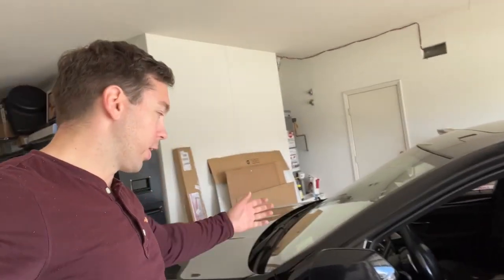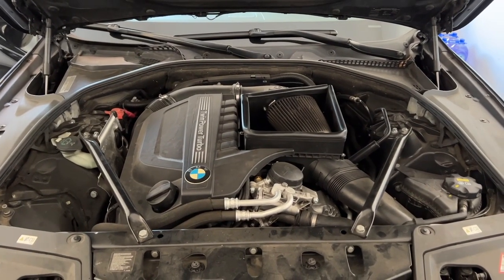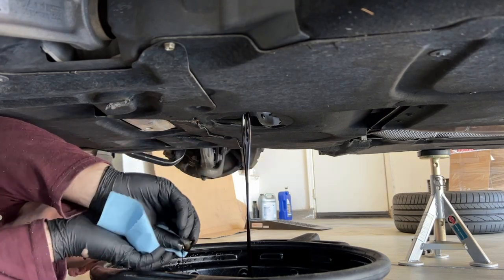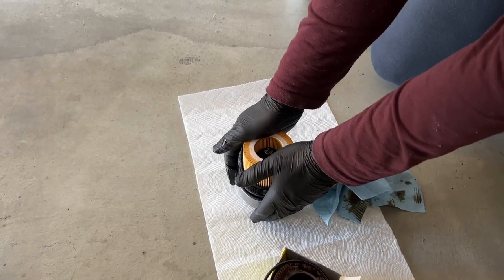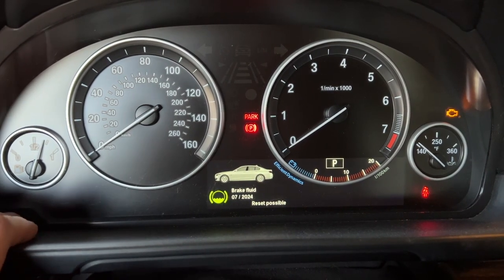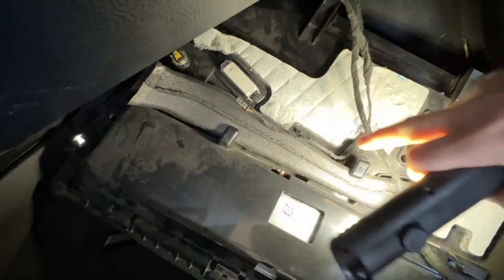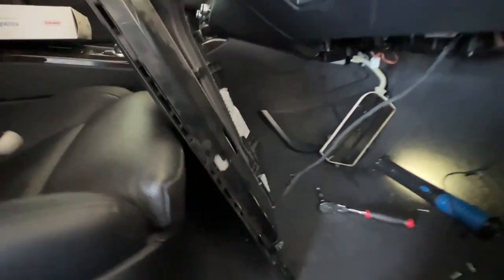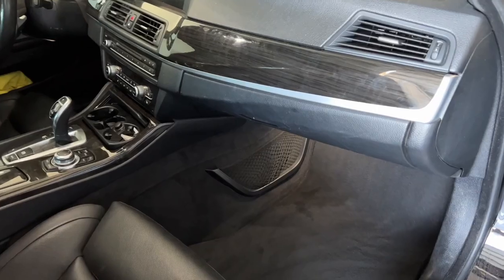BMW 535i Complete Oil Service DIY incl. How To Change The Cabin Air Filter On BMW F10 | BOND Garage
This video is a quick and simple how to guide on a complete oil service for a BMW F10. In this particular case it's a 535i with the N55 engine.
An oil service also includes your cabin air filter, so don't forget about that thing.

The N55 engine takes about 6,5 liter of engine oil. Usually, I add 6 liter, then measure, and add another half liter if necessary. Also, I always carry another liter in the trunk in case it runs low when I'm out.

Before anyone asks, yes you can put a light film of oil on the o-ring of the oil filter cap.

Torque Specs:
   25 Nm for both, drain plug and oil filter cap

- Oil filter cap tool

MOD LIST  2013 535i (pre-LCI):
- H&R Adjustable Springs
- Wheel Spacers on Front Axle (13mm each)
- Wheel Spacers on Rear Axle (15mm each)
TBC

(for contact purposes. I don't really post)